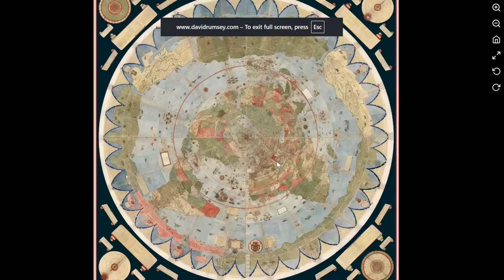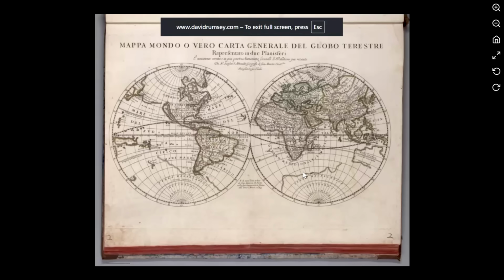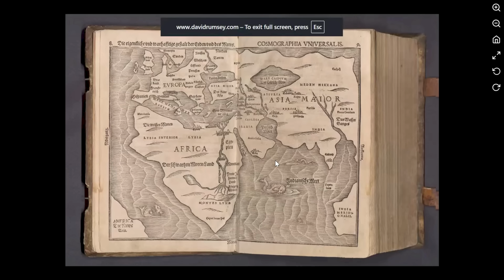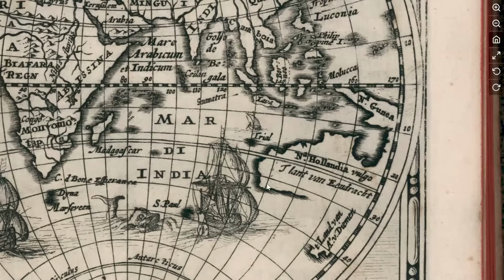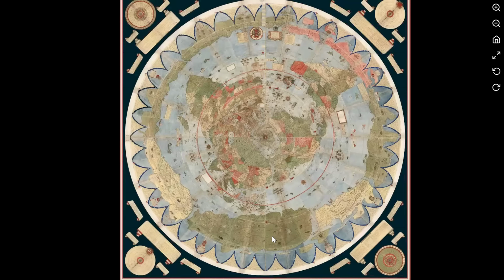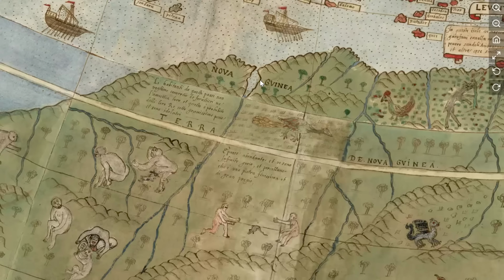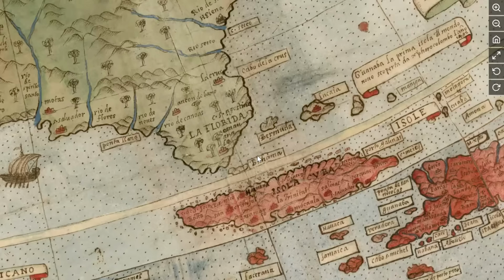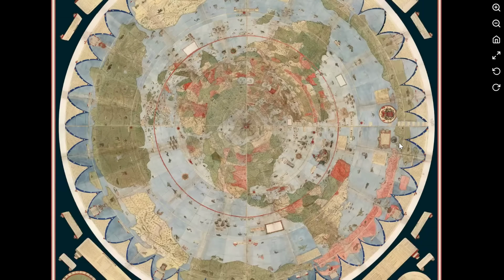Australia is a New Land, it Did Not Exist 500 Years Ago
Links